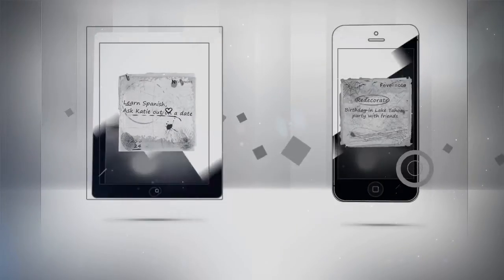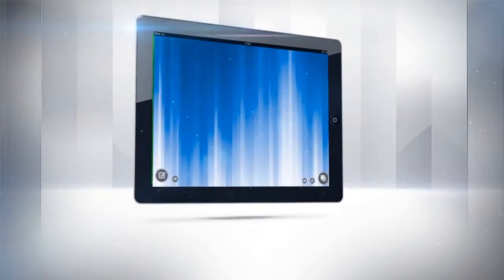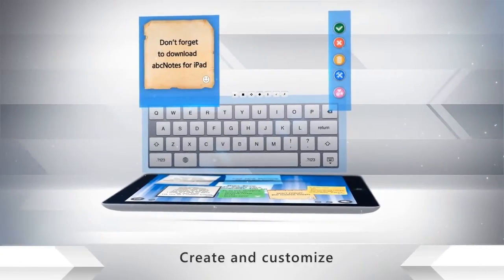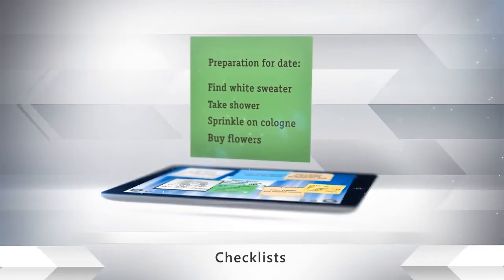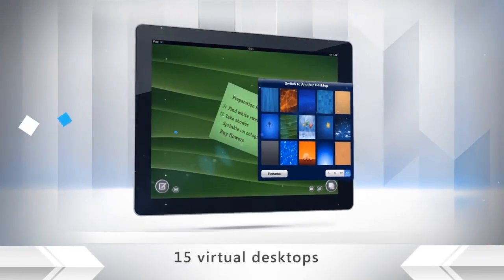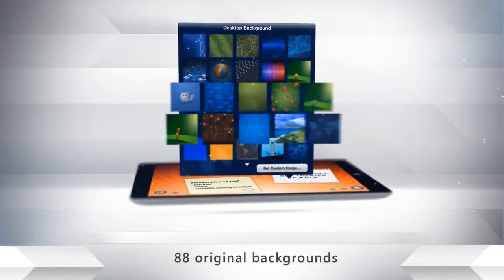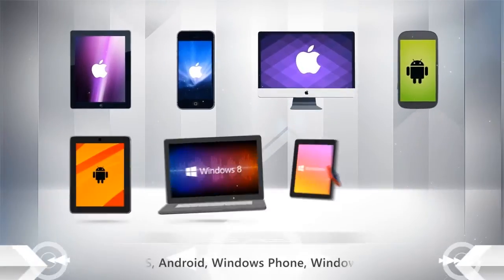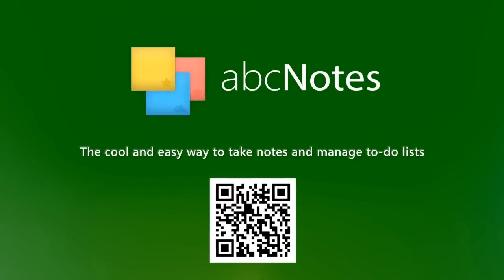AbcNotes - notes and to-do list application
If your to-do list looks like these, let's face it, you'll probably never get things done.
Do you want to make notes that are convenient, look good and really work?
Then try abcNotes, a stylish, easy to use notes and to-do list application for your mobile device.
Try abcNotes, a stylish and easy to use notes and to do lists application for your mobile device.
Let's look at how it works.
First, create a note.
Customize its appearance to look the way you want it.
Select a design, font, size and text color and add a cool icon.
Now your note is complete.
Change the size of notes, rotate them if you need to, and drag them where you like on the desktop.
Use handy checklists to manage your tasks.
Once you've completed a task, just give it a check mark.
abcNotes allows you to use 15 virtual desktops simultaneously. So, for example, you can easily separate your personal notes from your work notes. Just swipe to switch from one view to the next.
You can choose from one of 88 original backgrounds in the abcNotes gallery, or import your own images and use these.
Synchronize your notes instantly with your iPhone, iPad AN Mac, to remember your important tasks wherever you are.
abcNotes is also available on other popular mobile platforms.
Download abcNotes right now and start making cool and easy notes today!